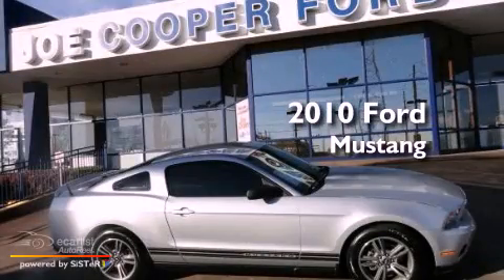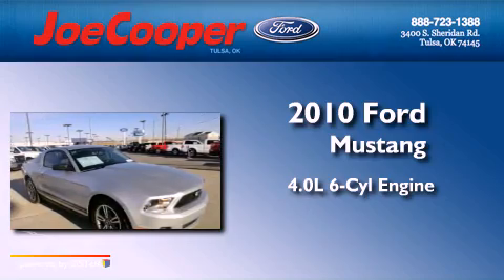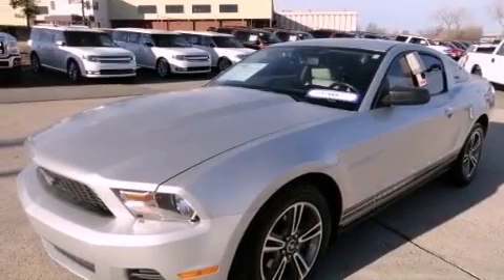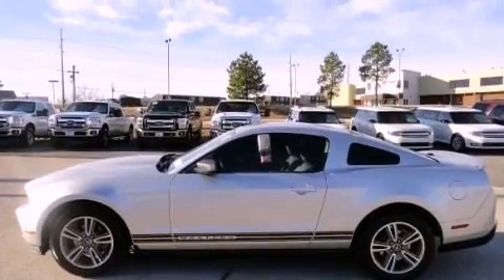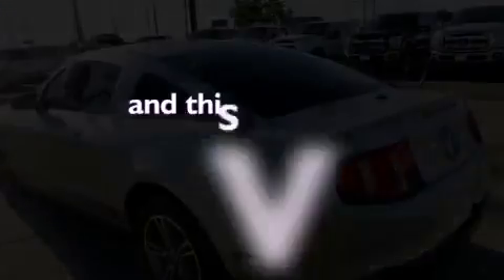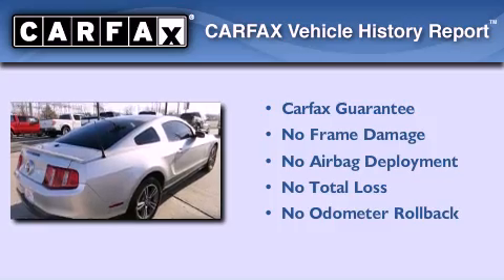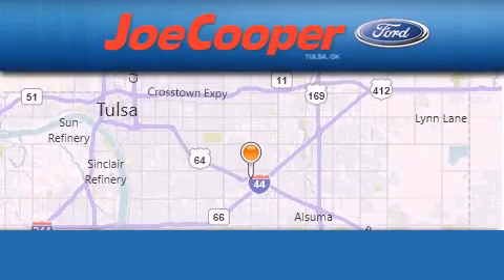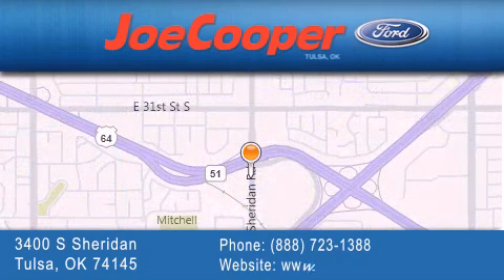Preowned 2010 Ford Mustang Tulsa OK 74145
Year : 2010
 Make : Ford
 Model : Mustang
 Engine : 4.0L SOHC V6 engine
 Trans . : Manual
 Exterior : Silver
 Miles : 65,681

 Stock : C107012